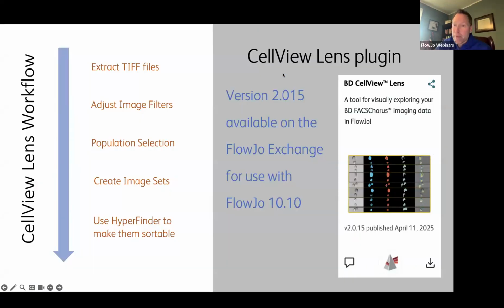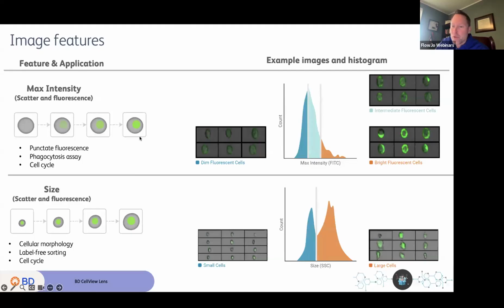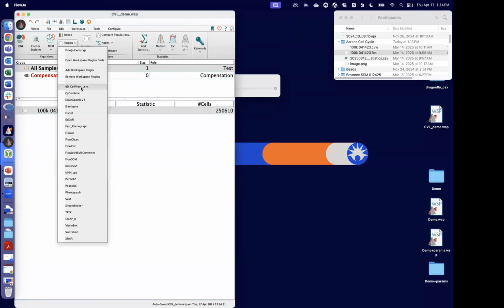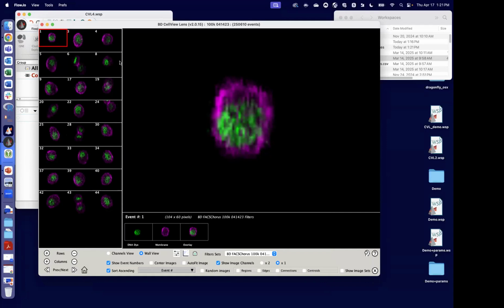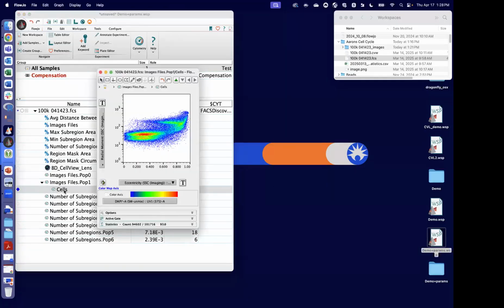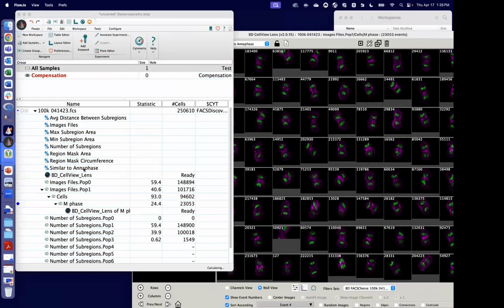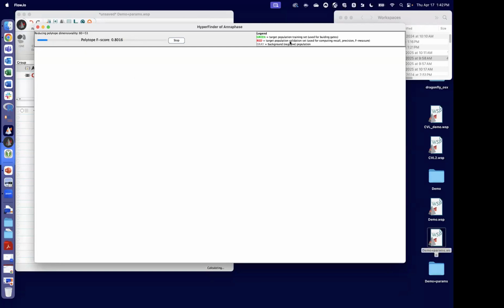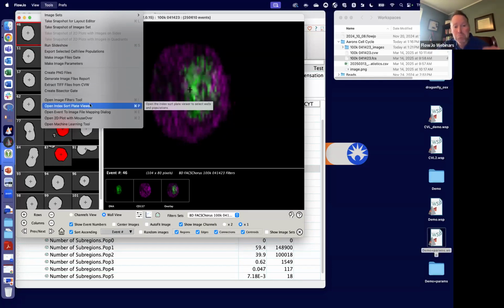BD CellView Lens plugin Apr 17, 2025 with John Quinn